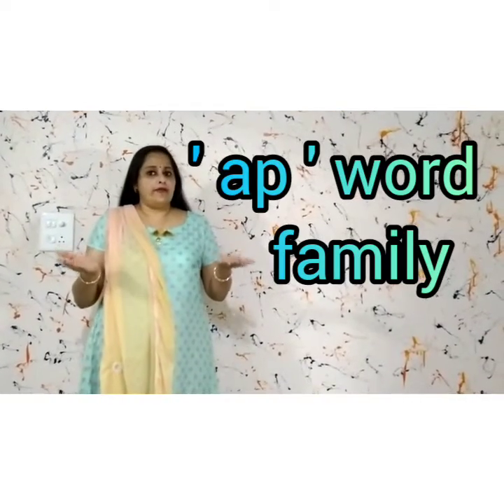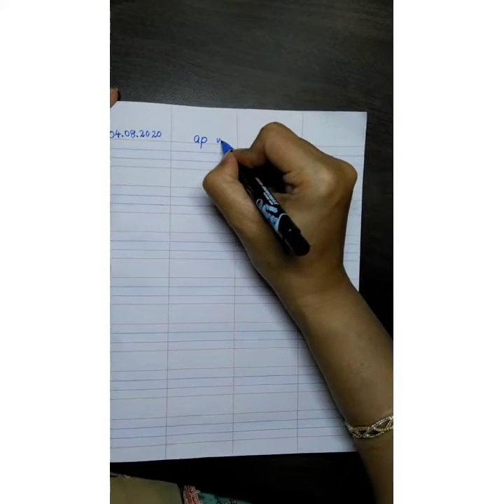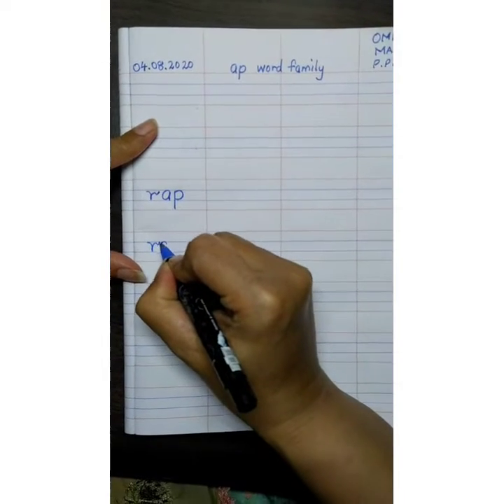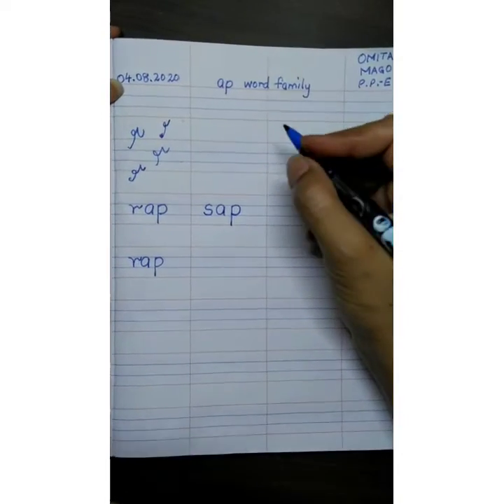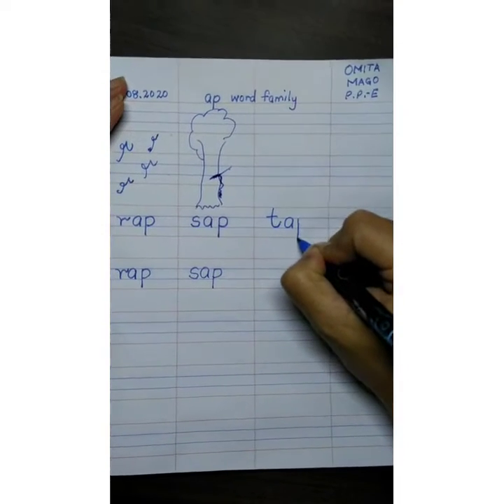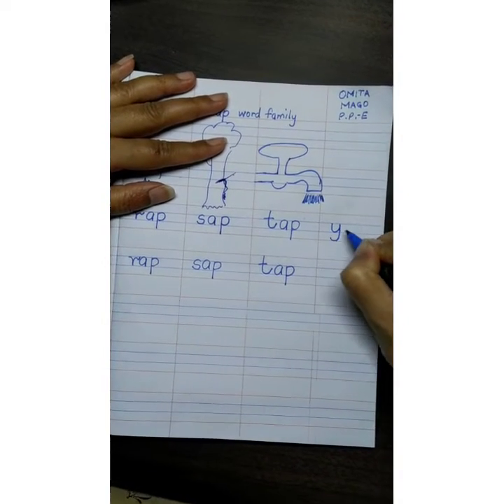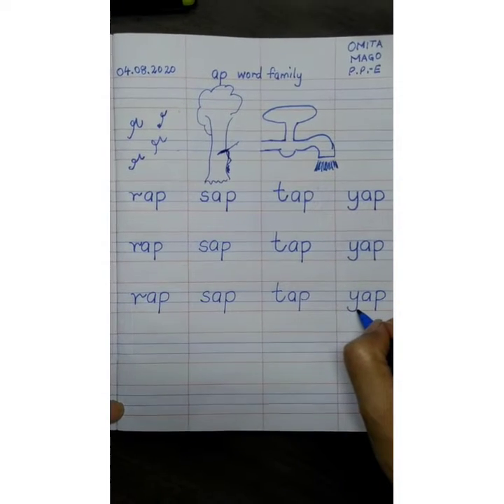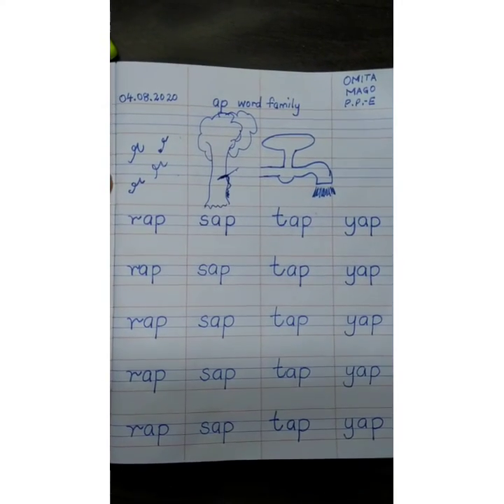'ap'word family by Omita Mago